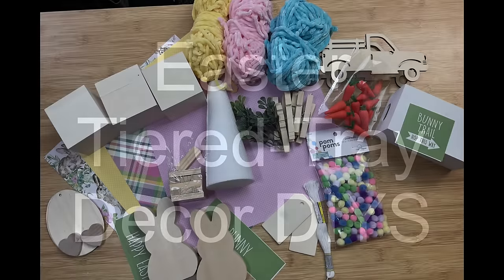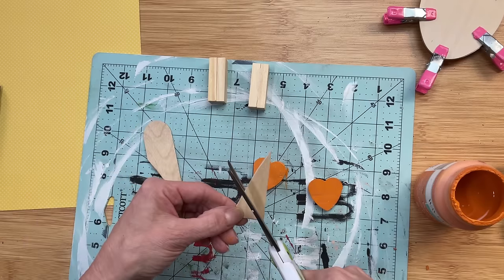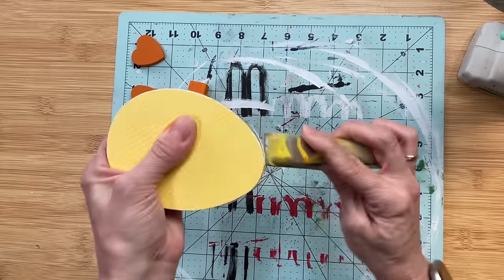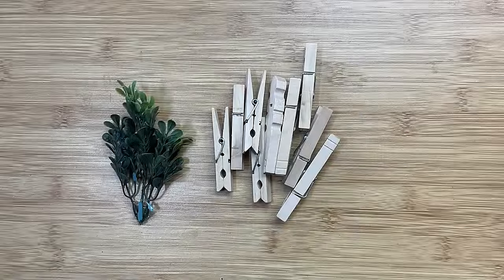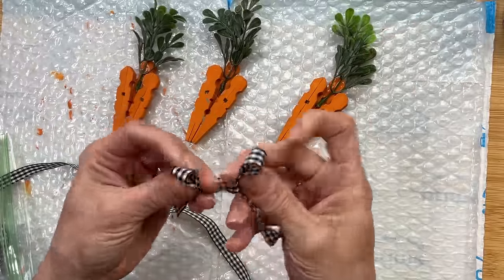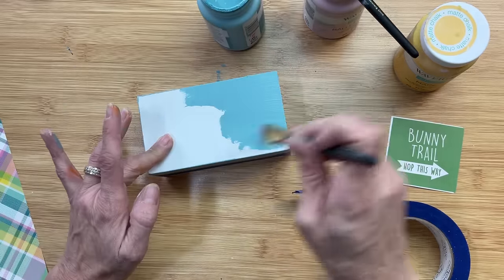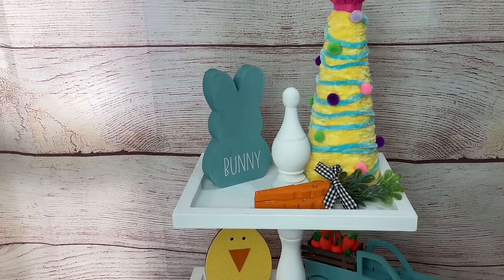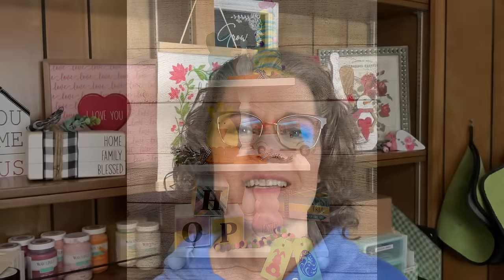DIY HIGH END BUDGET EASTER TIERED TRAY DECOR | DOLLAR TREE DIY | EASTER CRAFTS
Today I have another fun TIERED TRAY DIY video for you. I hope you enjoy this video based on your feedback.  I will show you one way to make your own tiered tray using items found at Dollar Tree and HObby Lobby. We will also make a set of tiered tray decor that is EASTER themed.  Future videos in this series will focus on different seasons, holidays and themes!

0:00  Introduction and Welcome
 EASTER TIERED TRAY DECOR
00:41  DIY #1: Sitting Chick
05:52  DIY #2: Clothespin Carrots
09:37  DIY #3: Peep Bunnies
11:08  DIY #4: Mini Easter Bookstack
16:20  DIY #5: Carrot Truck
19:43  DIY #6: HOP Blocks
23:13  DIY #7:  Easter Yarn Tree
25:13  DIY #8: Pom Pom Tag Garland

SUPPLIES USED IN EACH PROJECT:

DIY #1 - SITTING CHICK
3 wood egg ornaments from DT
wood glue
yellow scrapbook paper
mod podge
4 tumbling tower blocks
2 small wood hearts
scrap of wood cut into triangle
Waverly chalk paint in Pumpkin

DIY #2 - CLOTHESPIN CARROTS
wood clothespins from DT
wood glue or hot glue
greenery
black and white gingham ribbon

DIY #3 - PEEP BUNNIES
2 wood peep bunny shapes from Hobby Lobby
Waverly chalk paint in Agave and Ballet Slipper

DIY #4 - MINI EASTER BOOKSTACK
wood crate from DT
Waverly chalk paint in Agave, Ballet Slipper and Maize
scrapbook paper

DIY #5 - CARROT TRUCK
wood truck from DT
mini carrots from DT Easter crafts
Waverly chalk paint in Agave and Truffle
black paint marker from Walmart
tumbling towers blocks and wood craft stick pieces

DIY #6 - HOP BLOCKS
3 blocks
4 different scrapbook papers
Waverly chalk paint in white
mod podge
poster sticker letters from DT

DIY #7 - EASTER YARN TREE
white styrofoam cone from DT
yearn from DT
mini pastel pom poms from Hobby Lobby
felt flower from DT (or Easter Egg)

DIY #8 - POM POM TAG GARLAND
embroidery floss
2 small wood tags from DT
bright green paint